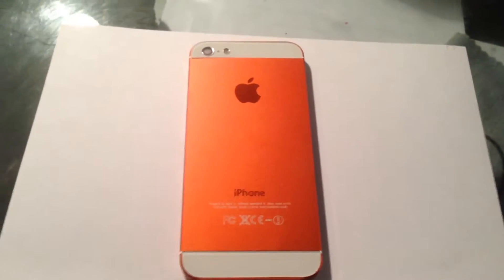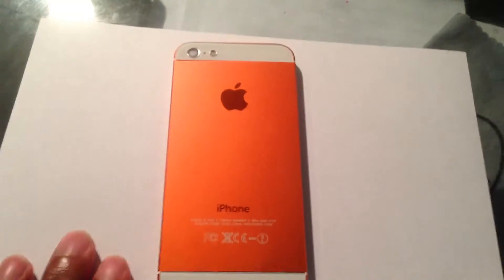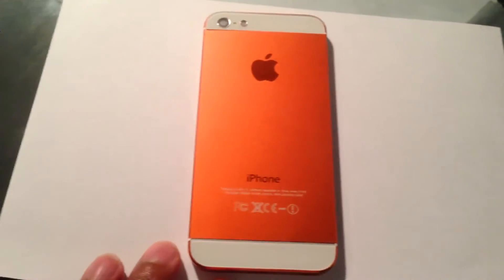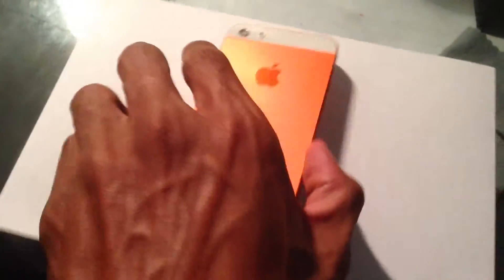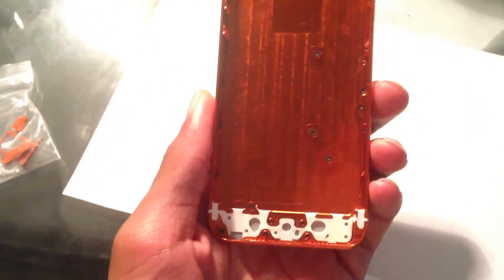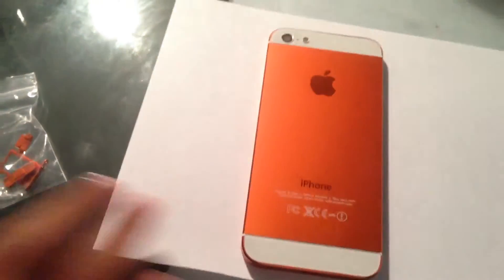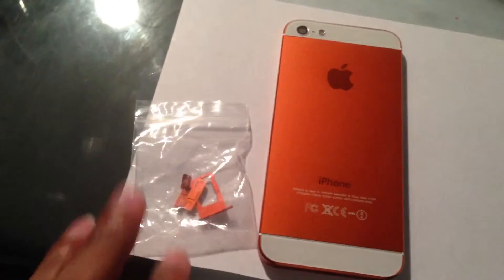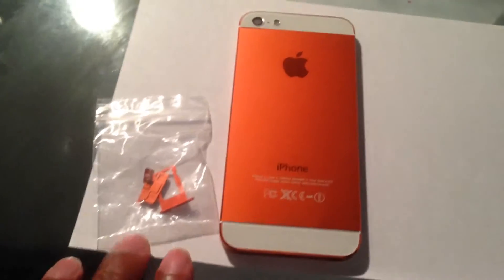iPhone 5 Color Conversion Orange